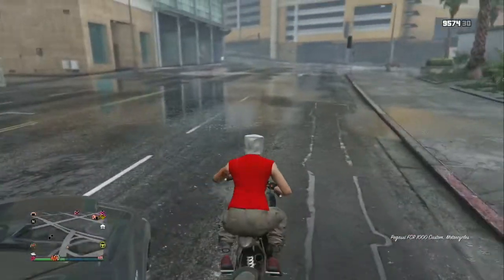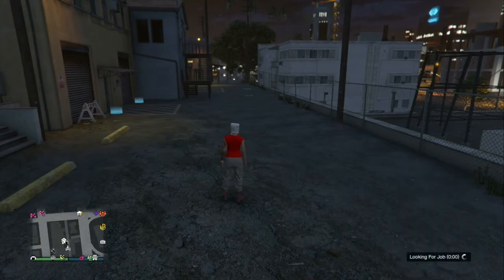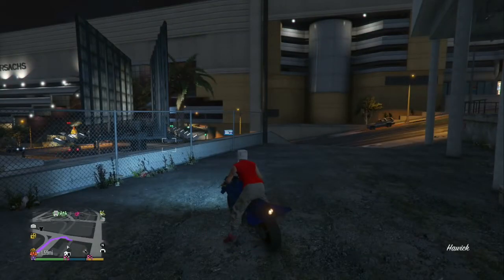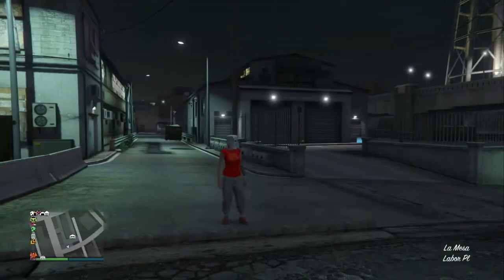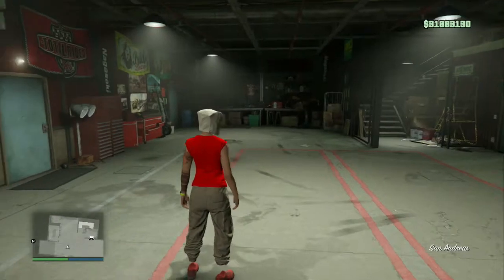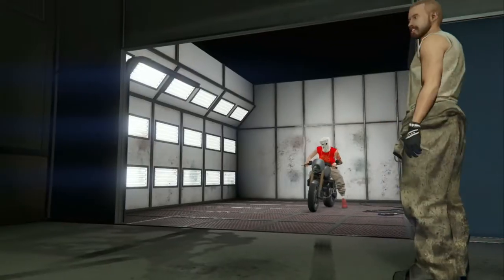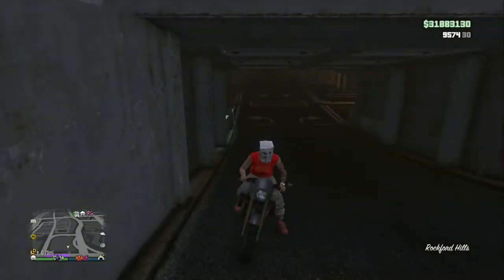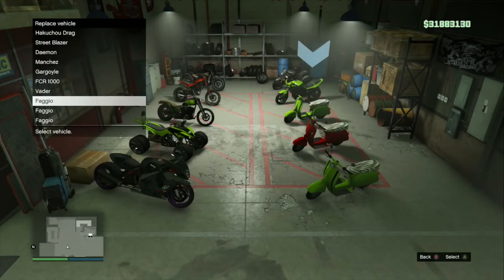Gta 5 Online Solo Bike Duplication ** Patched**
Here we go No MOC, and No CEO, No Heist texts for this solo car dupe in gta 5 online.

Working Glitch’s

Founders:
NHJYYS
KJ7872